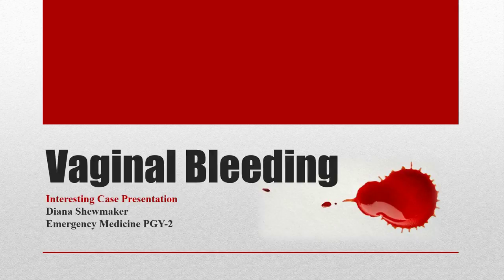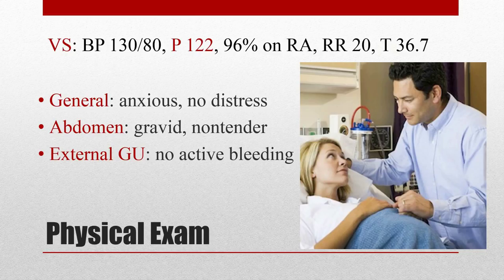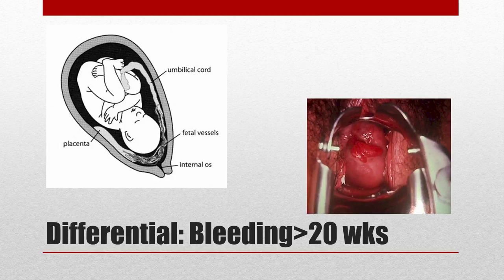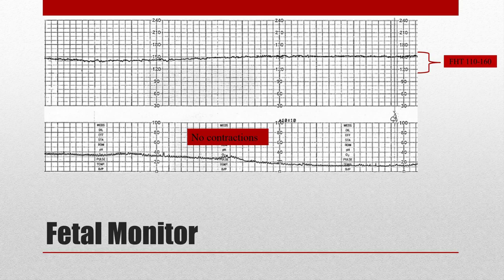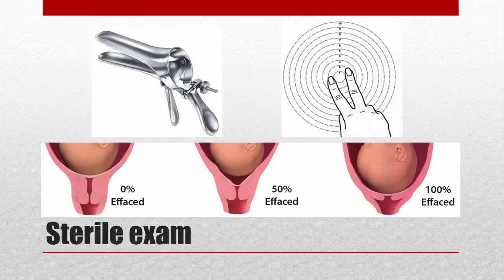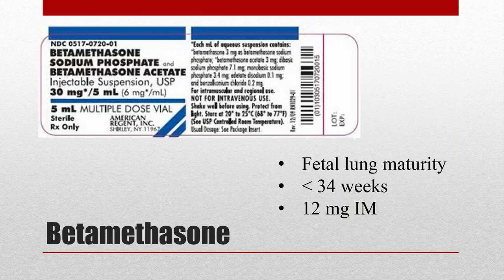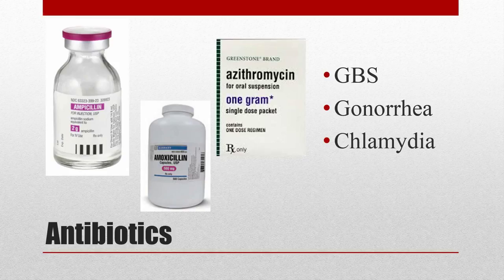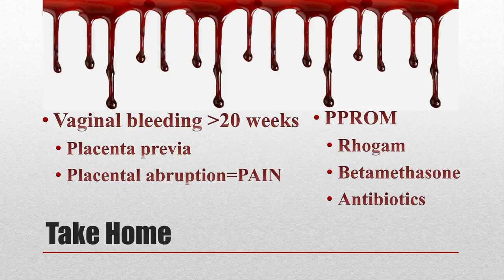Third trimester bleeding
Author: Diana Shewmaker, M.D.

Mayo Clinic Emergency Medicine Residency Program